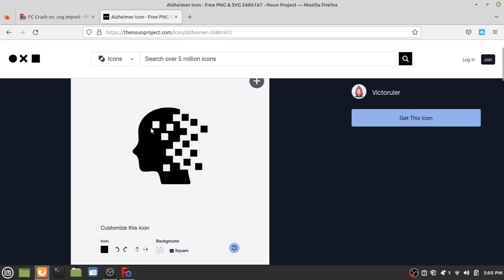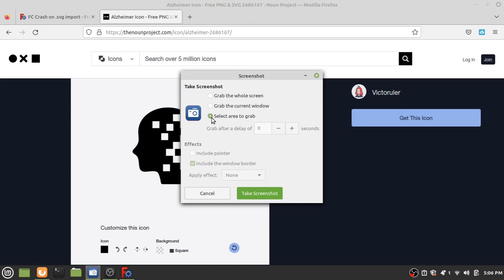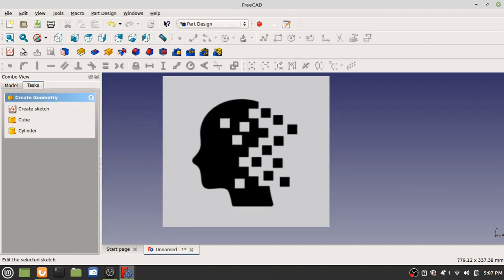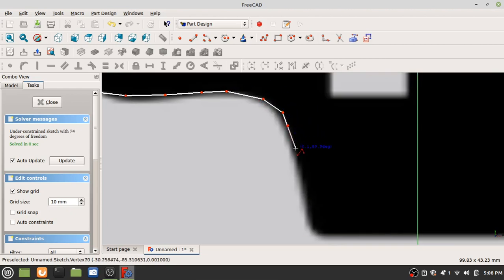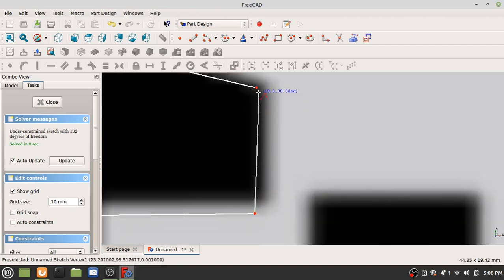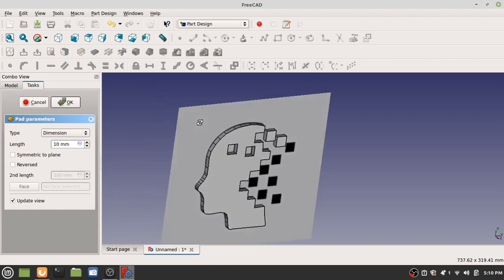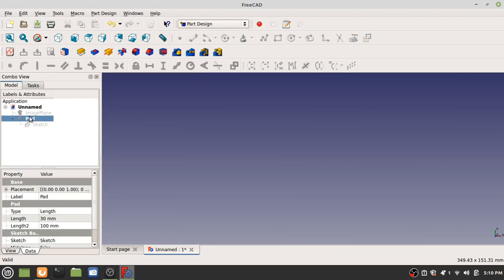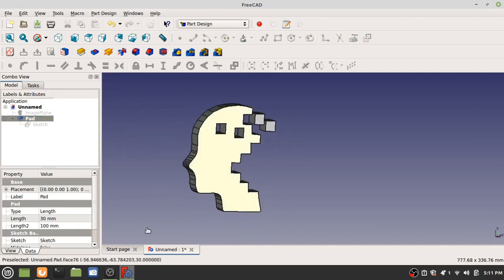Trace an Image in Freecad 16